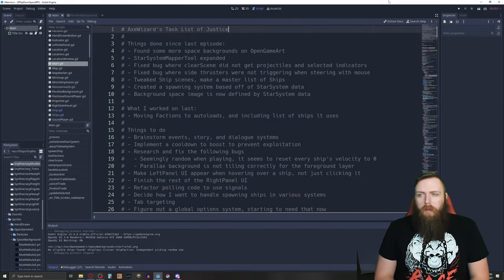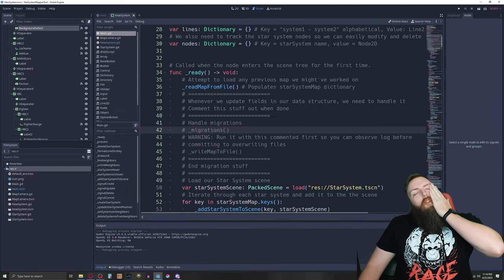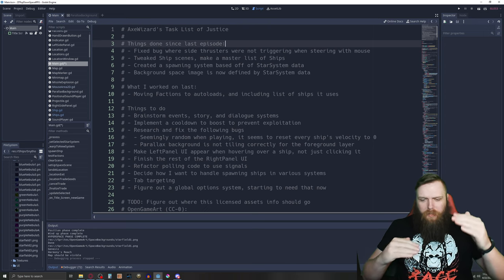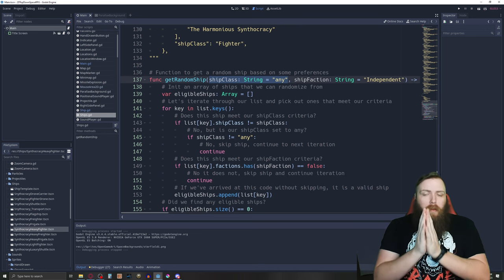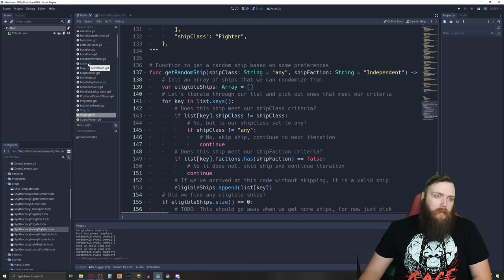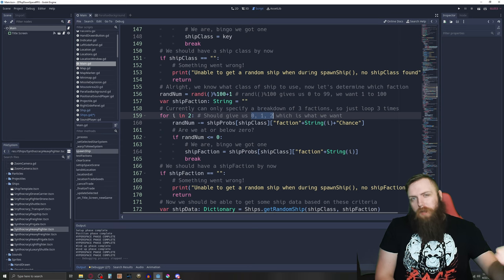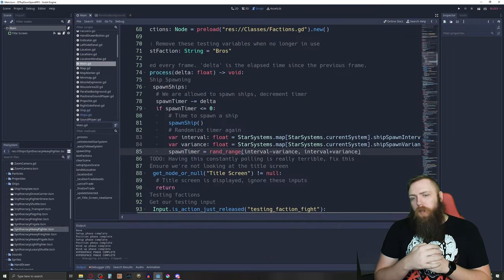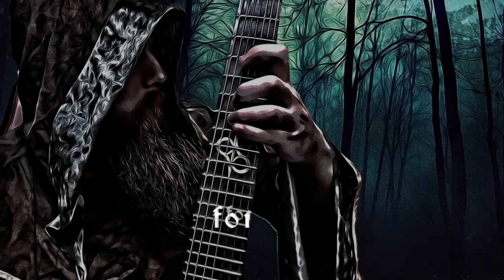I make my own game, start to finish (Devlog) - Part 50: Ship Spawning System and Backgrounds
Last episode I added Ship Spawning Probabilities in my StarSystemMapper Tool, now I'm using that data in the game. Nothing really too flashy to show off, but this is a core system of the game and will allow me to easily add more and more ships and star systems!

Sorry for the low energy, was really tired by the time I was recording this.